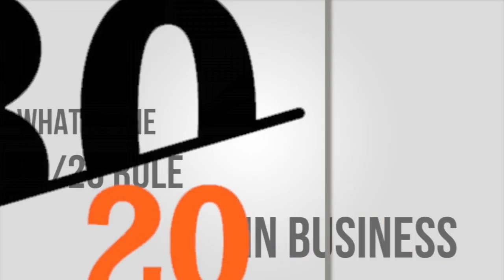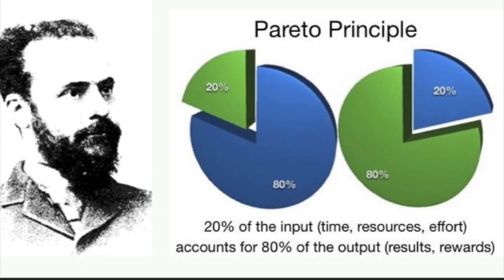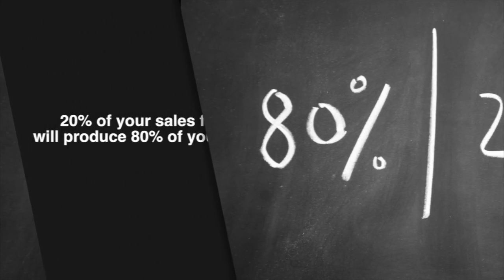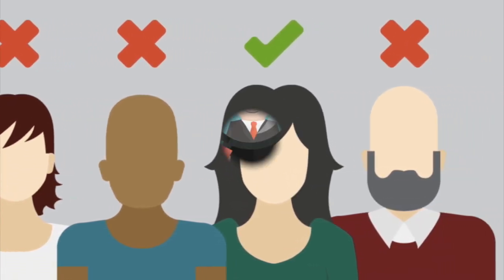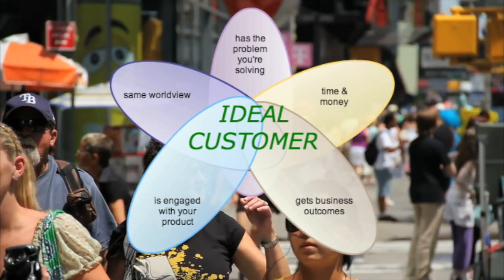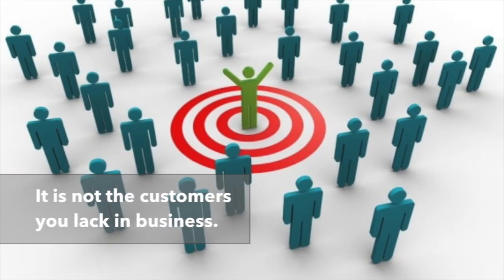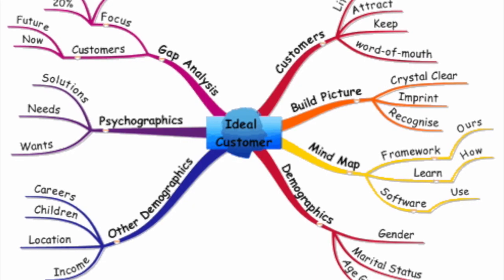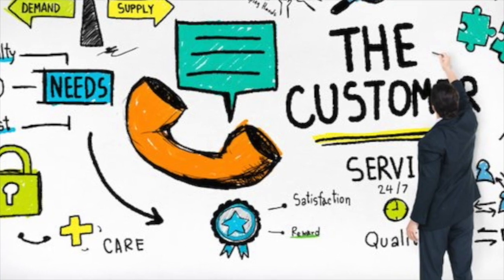What is the 80/20 rule in business?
#80/20Rule
"Pareto's Principle" named after the Italian economist Vilfredo Pareto, suggested by Joseph Juran, helps in identifying and differentiating the productive team from the non-productive ones. Though there are practical limitations to this rule, but still it is used on larger scale in most of the industries to improve performance.  The trick is in knowing where to use it and how, which is explained in detail during Paul Robinson’s speaking sessions / coaching / training programs.

Business Insights is a series created by Paul Robinson; the ideas shared are from his experience as a motivational speaker, coach, consultant and an author

Recommended books:
‘The 80/20 Principle: The Secret to Achieving More with Less’ by Richard Koch
‘The Answer - Grow Any Business, Achieve Financial Freedom, and Live an Extraordinary Life’ by John Assaraf & Murray Smith